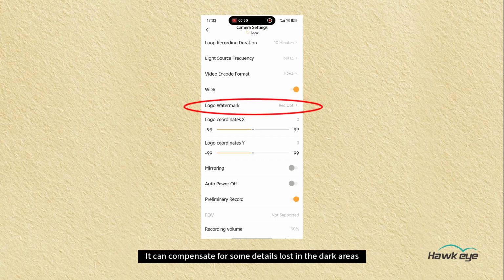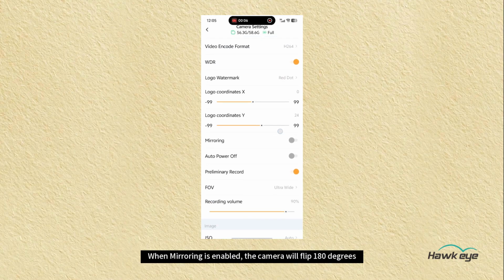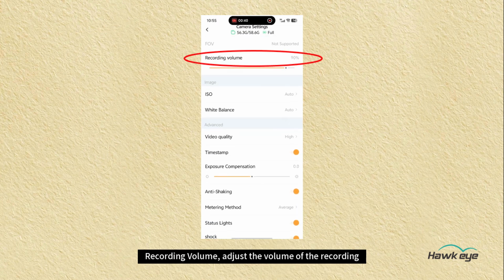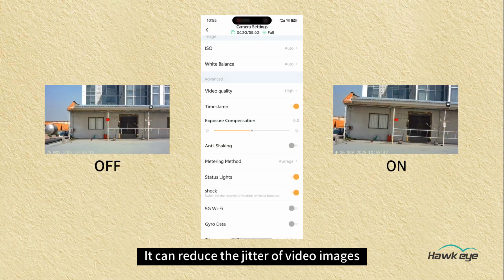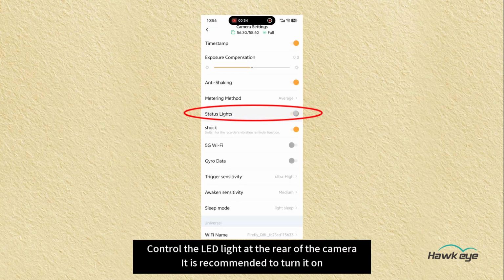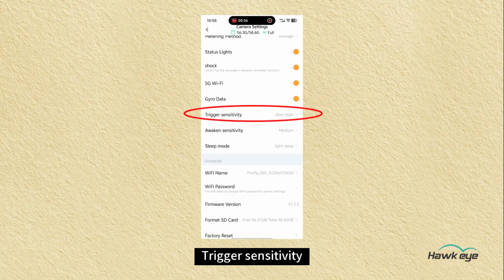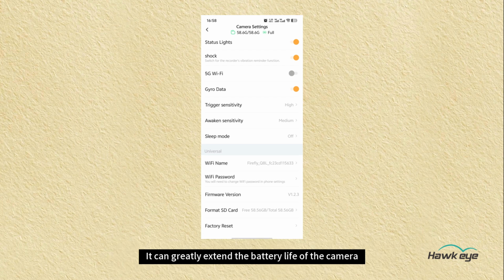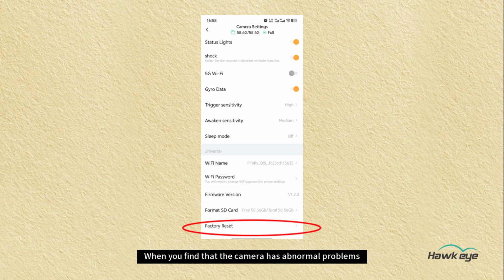HOW TO SET UP FIREFLY Q8L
This video is intended to teach Firefly Q8L users how to set camera parameters using Viipulse.